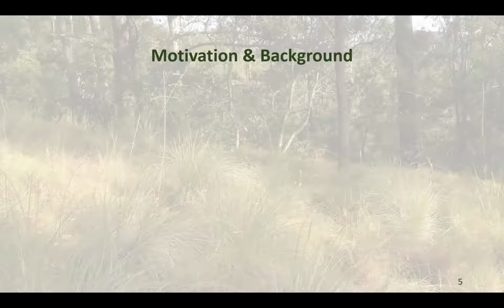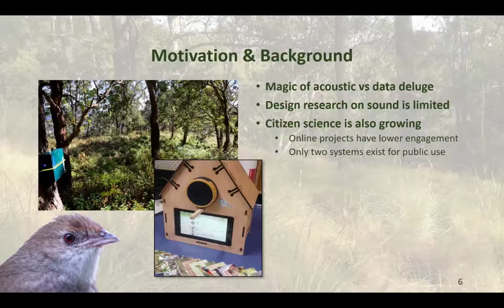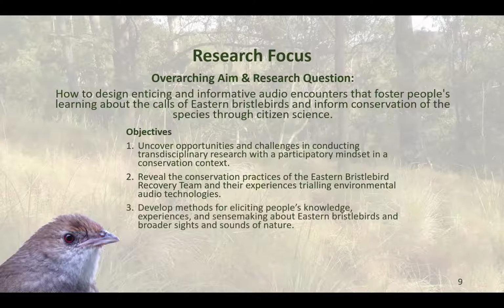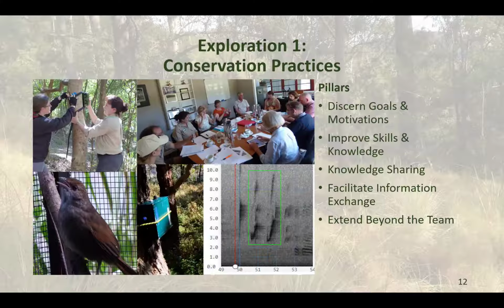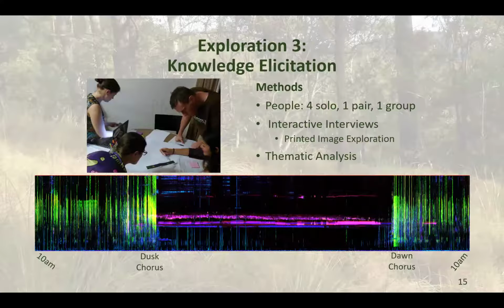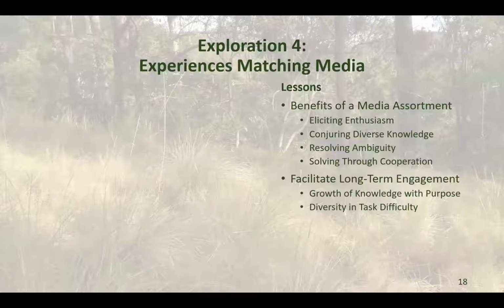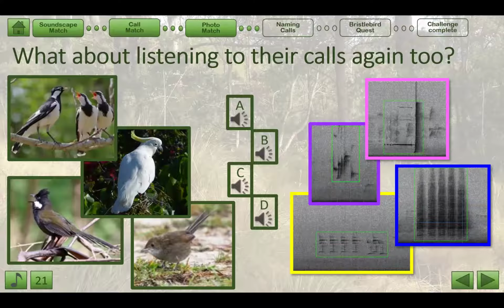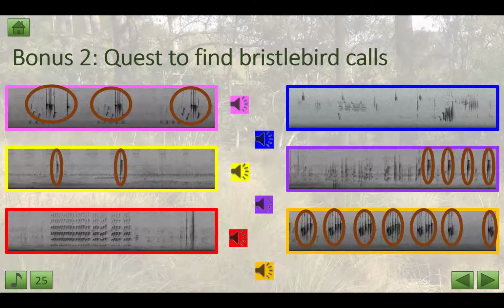Jessie's PhD Final Seminar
On 25 June 2025, I presented my PhD Thesis as an internal QUT final seminar, where two QUT staff panelists whom had read my thesis leading up to this presentation, watched, asked quesitons, and decided what types of edits were needed in my thesis before it goes to two more experts outside of QUT to examine in the months to come. With one more round of reviews, my thesis is not public yet, but I have published four of the chapters as papers already, so you can find details by looking at those. Please don't hesitate to message me if you don't have access to academic publication databases, and I will be happy to send you copies of the papers! The published chapters include:
* Chapter 4: Listening to Save Wildlife: Lessons Learnt from Use of Acoustic Technology by a Species Recovery Team - (DIS '17)
* Chapter 5: Visualisations Elicit Knowledge to Refine Citizen Science Technology Design: Spectrograms Resonate with Birders - (OzCHI '18)
* Chapter 6: Exploration of Aural & Visual Media About Birds Informs Lessons for Citizen Science Design - (DIS '20)
* Chapter 7: Engaging with Nature Sounds & Citizen Science by Designing for Creative & Contextual Audio Encounters - (CHI '21)
For a full list of my research publications, visit my ORCiD